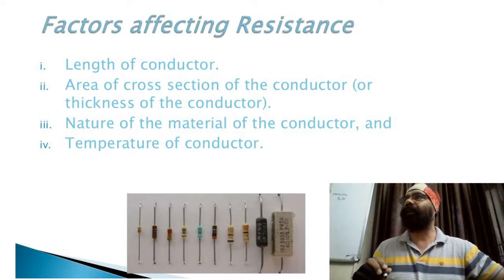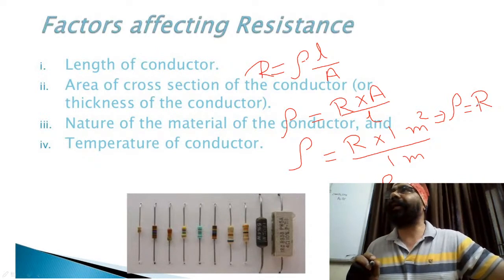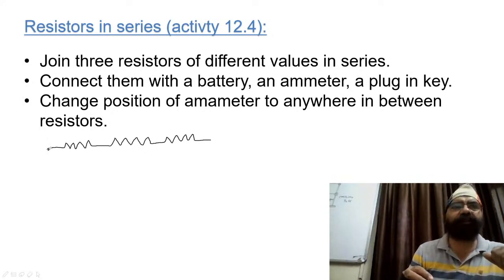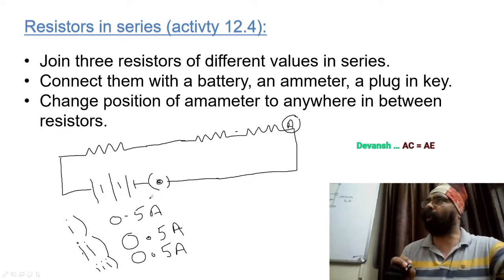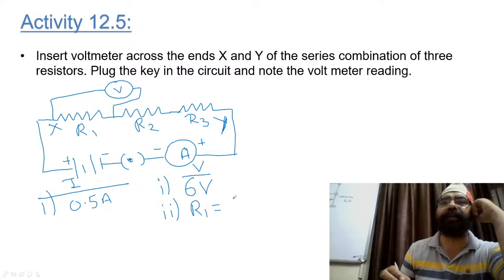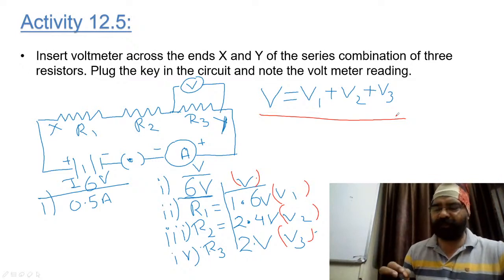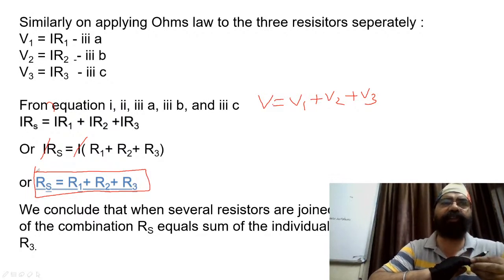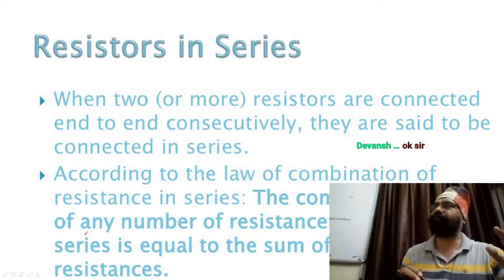NCERT-X, PHYSICS (Resistance of a system of Resistors - Series combination)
Lecture on Resistance of a system of resistors. Discussion through activities 12.4 and 12.5. derivation of mathematical expression for resultant resistance of a combination in series. in accordance with NCERT book.